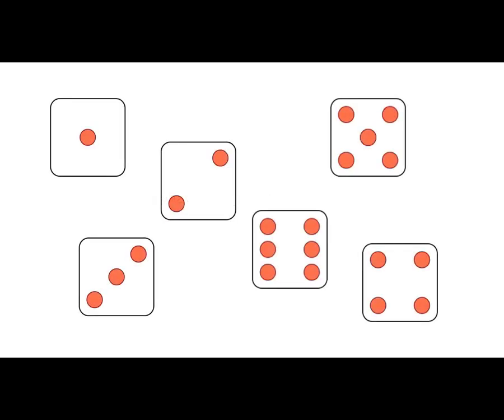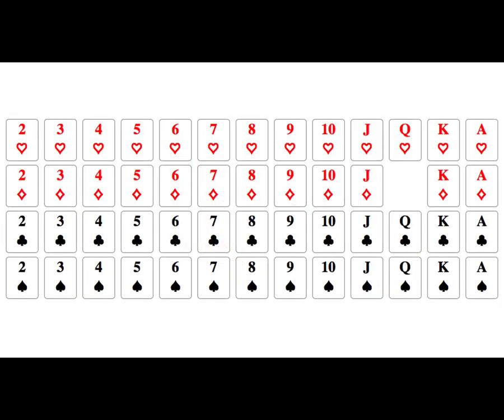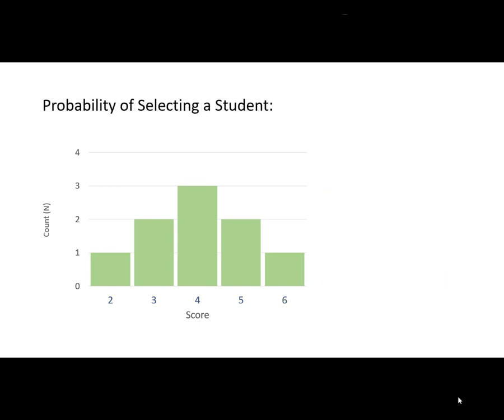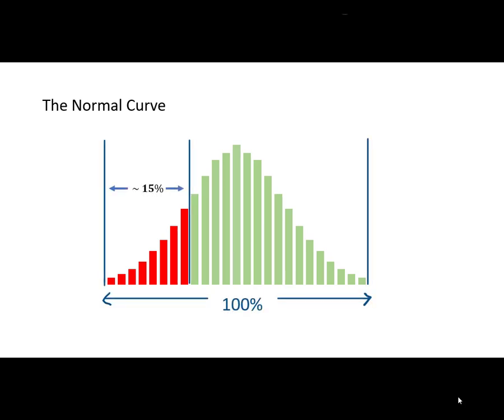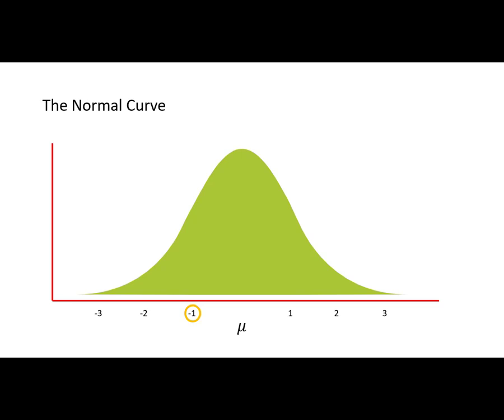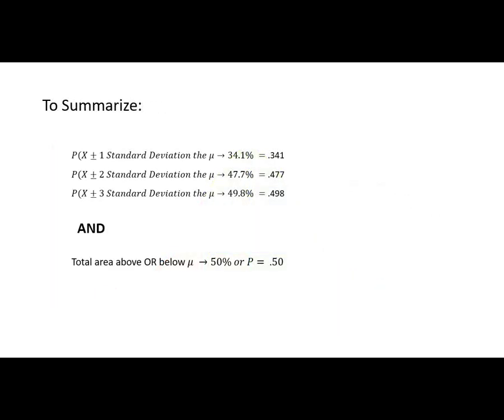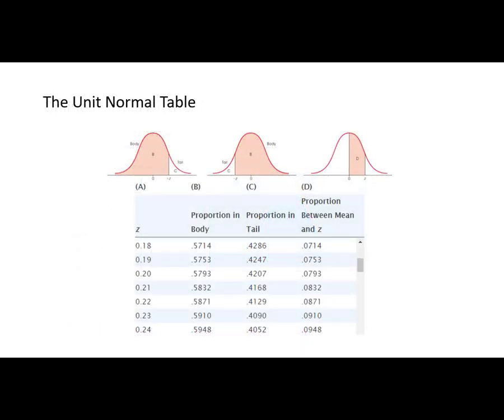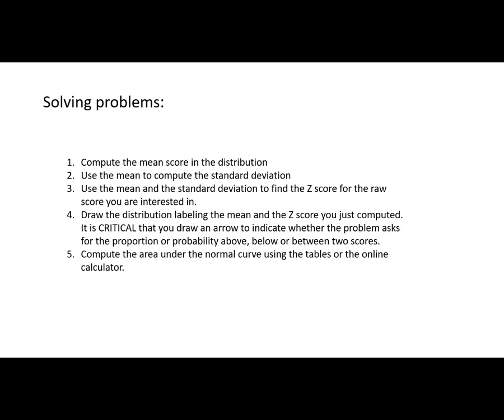The Normal Curve and Probability